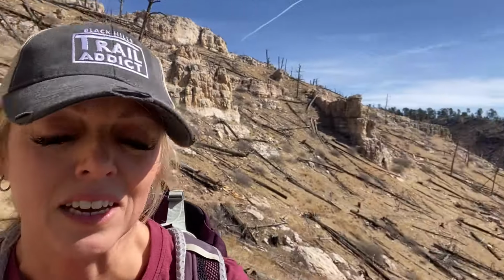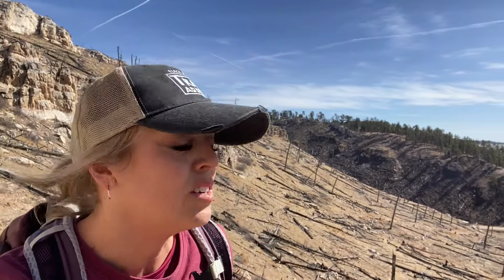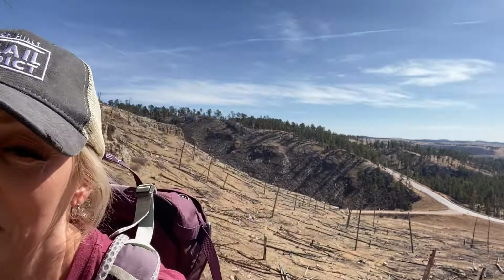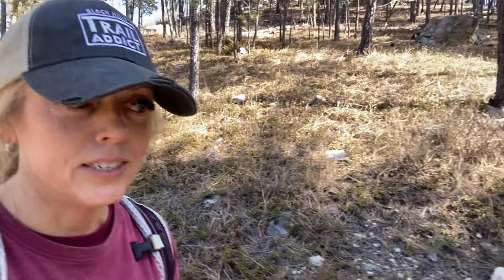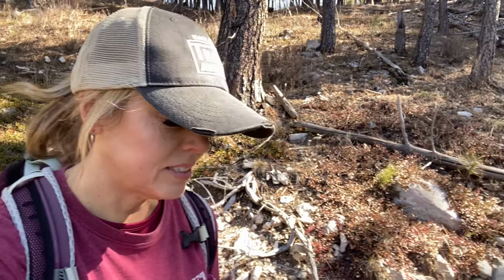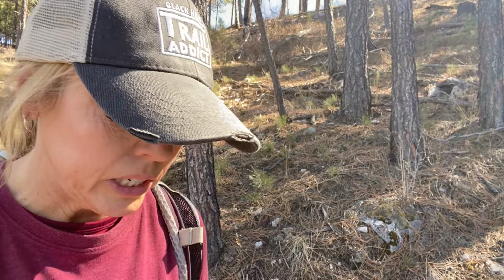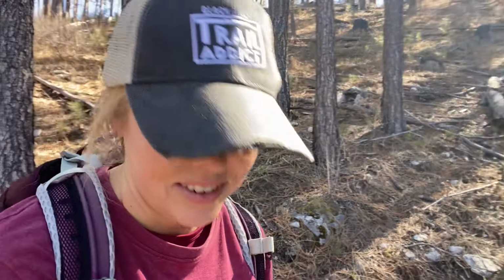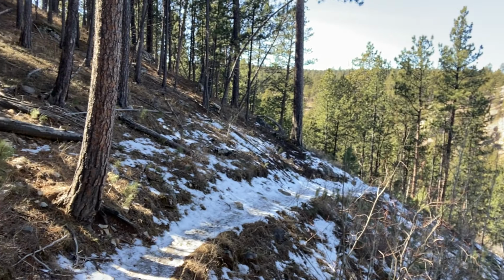Hell Canyon Trail - Custer, SD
Hell Canyon Trail located to the west of Custer, South Dakota is a 5.6 mile loop trail in the Black Hills.